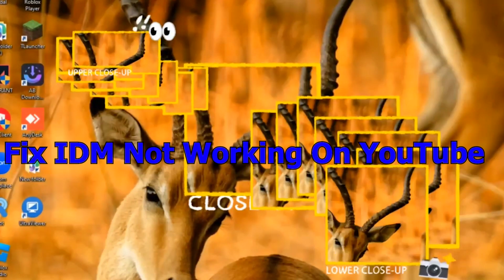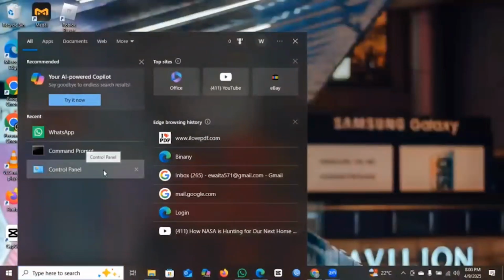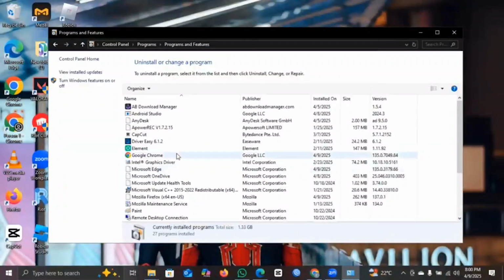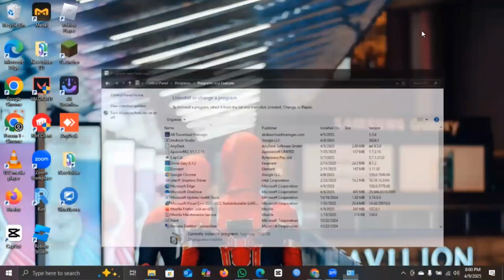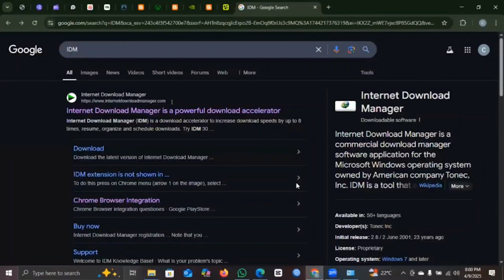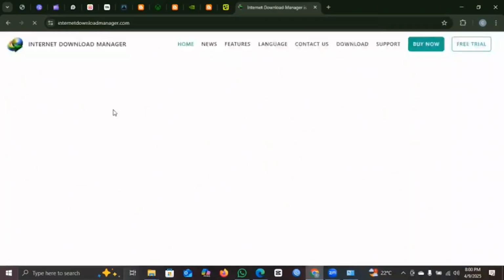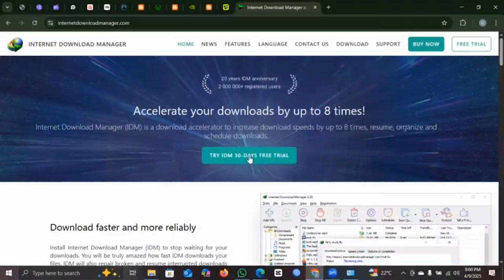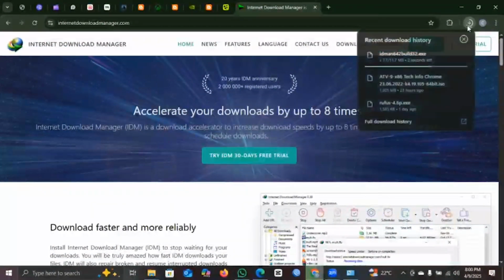How To Fix IDM Not Working On YouTube 2025 (NEW UPDATE)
🔥 IDM Not Working on YouTube in 2025? Here’s the REAL FIX you've been searching for — no fluff, just results! 💯

In this quick and updated tutorial, I’ll show you step-by-step how to solve the "IDM download panel not showing on YouTube" issue after the latest 2025 update. Whether you're using Chrome, Firefox, or Edge — this fix works across the board! 🛠️

⚡ Watch until the end to make sure IDM works flawlessly every time you stream or download from YouTube. No more wasting time with outdated fixes or random settings that don't do anything.

🎯 This is the only fix you'll need in 2025.

✅ Works for:

IDM integration issues

Download panel not appearing

Browser extension problems

YouTube video detection problems

Drop a comment if this worked for you — I reply fast 💬